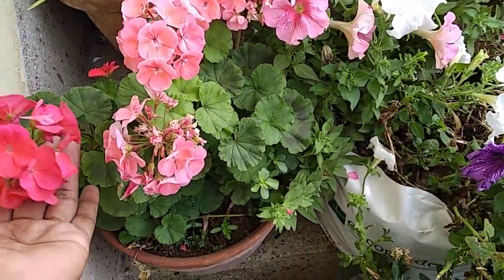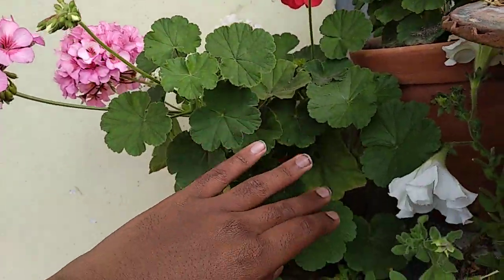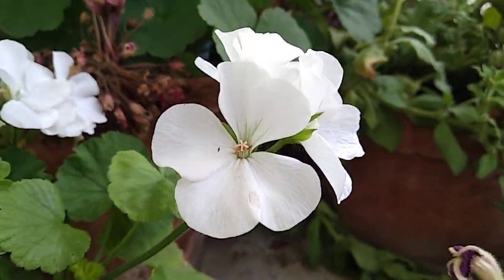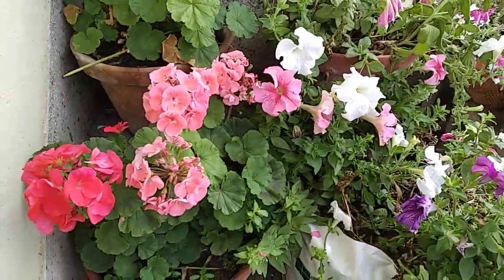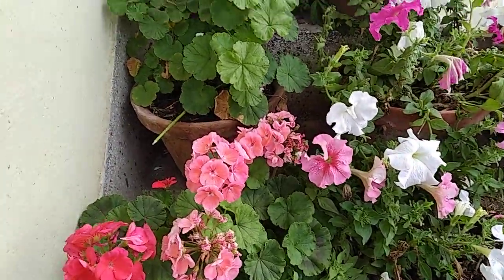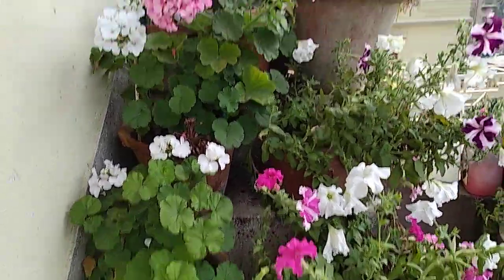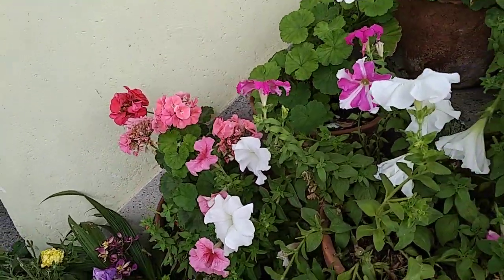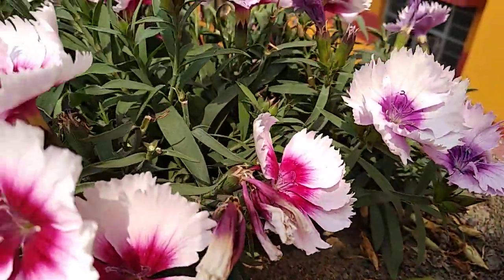213:How to grow and care geranium plants.